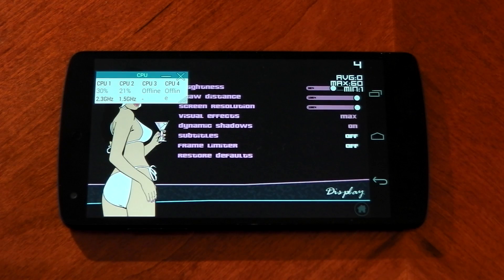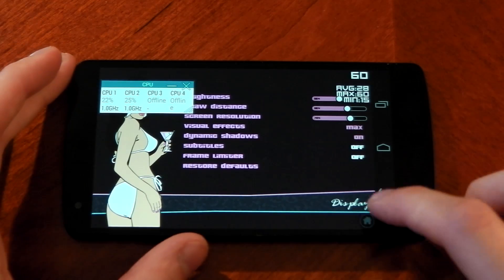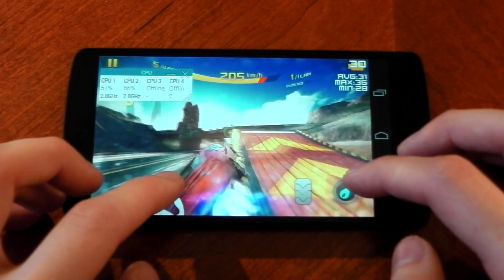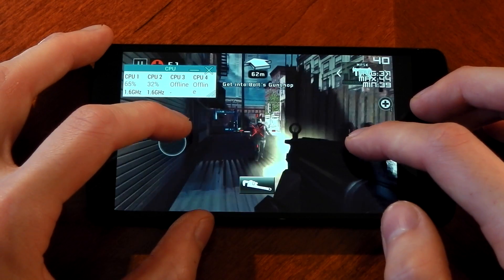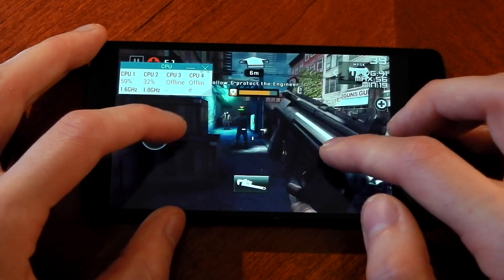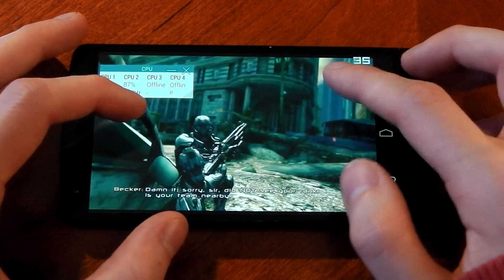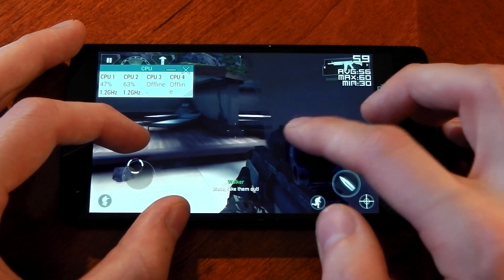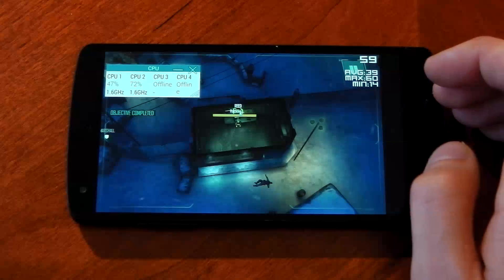Google Nexus 5 - Gaming Performance